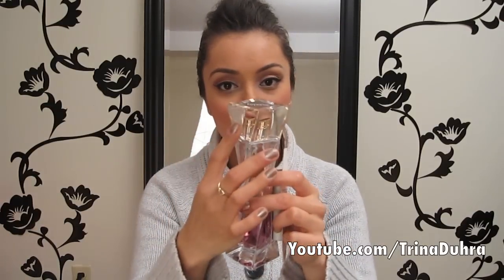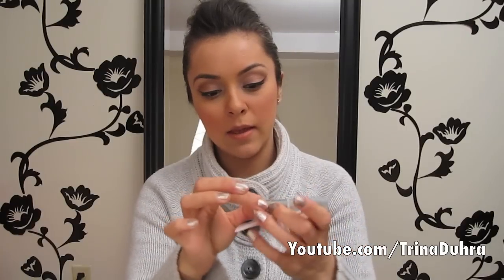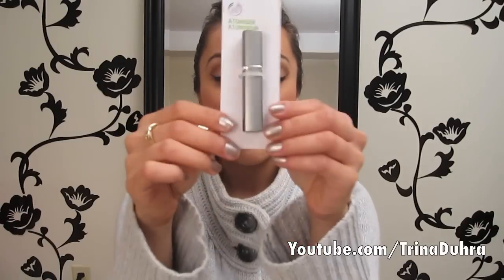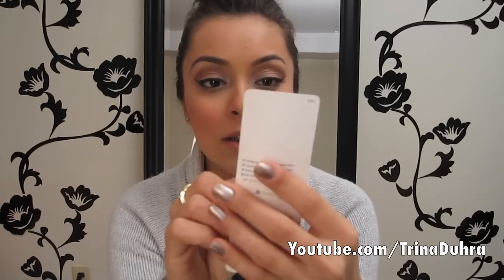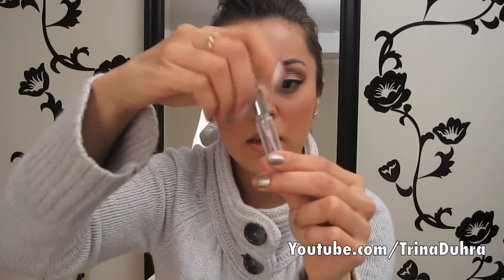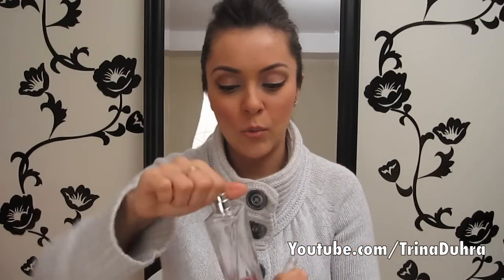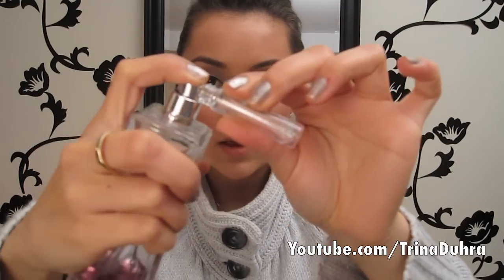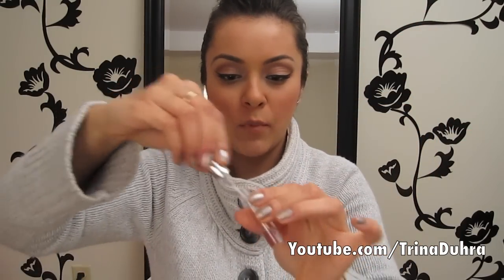The Body Shop Atomizer VS. The Travalo